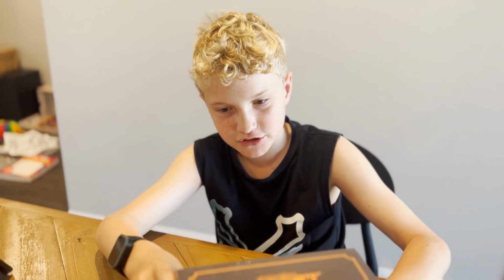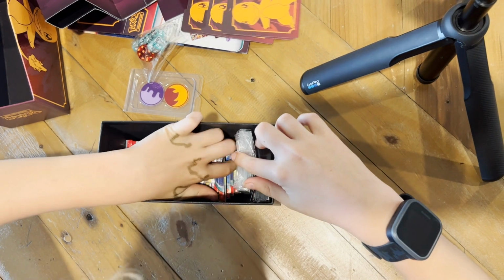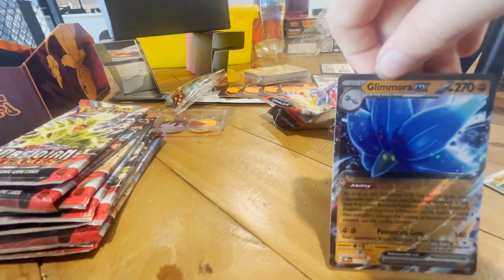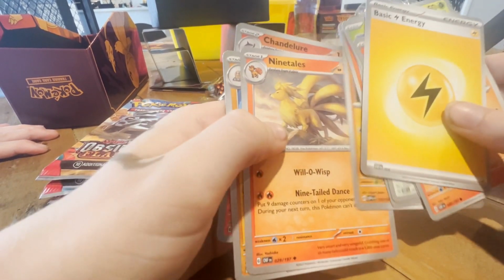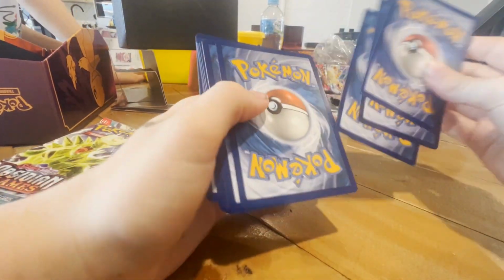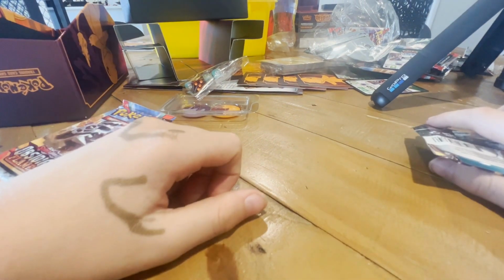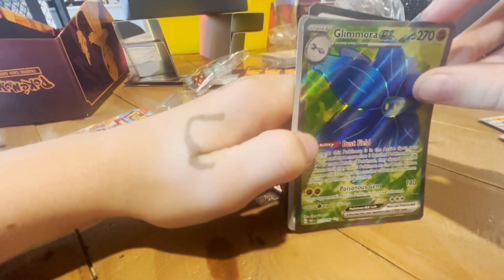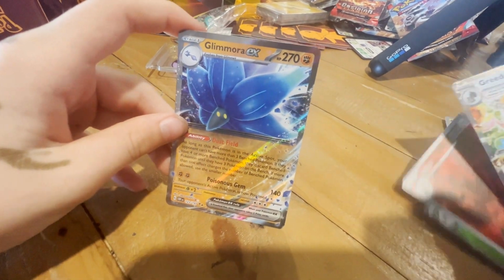I Opened A Box Of Pokémon Cards Obsidian Flames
Opening Pokemon Cards Obsidian Flames